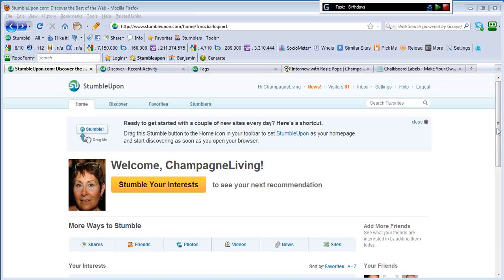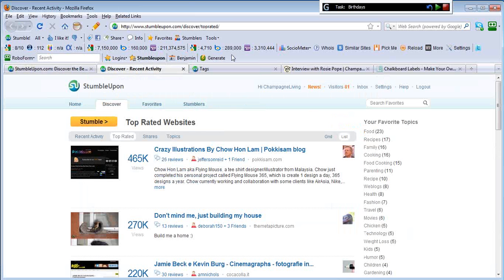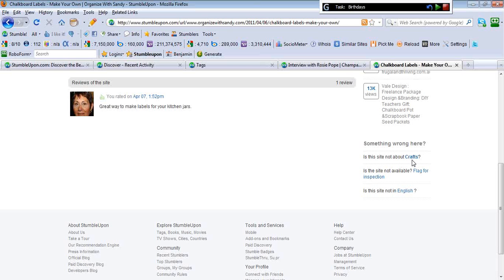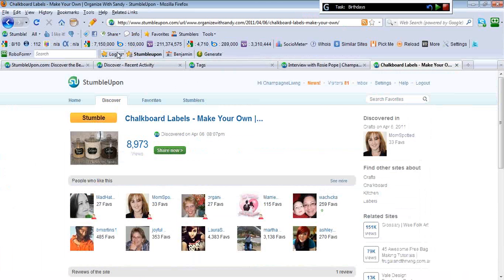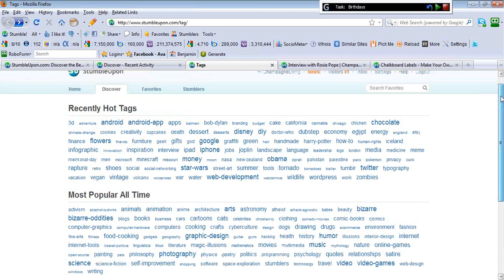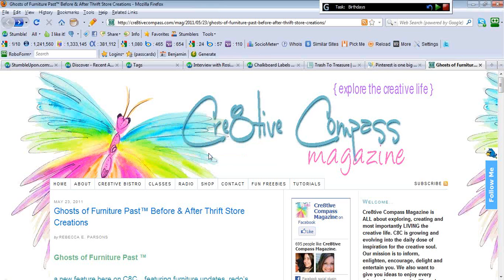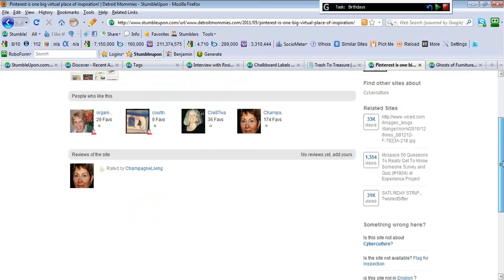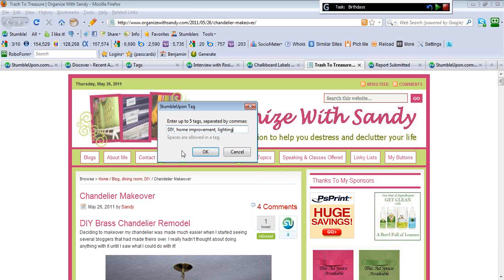2011 05 26 16 06 StumbleUpon Training